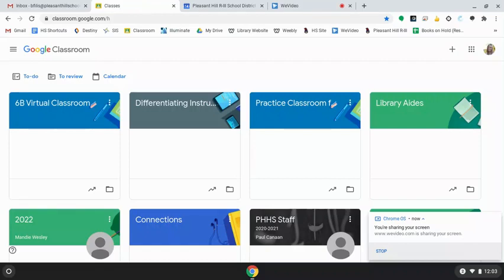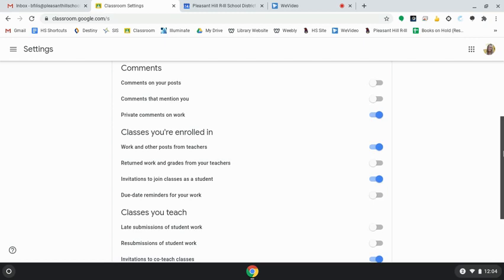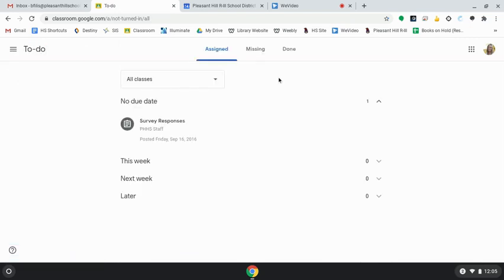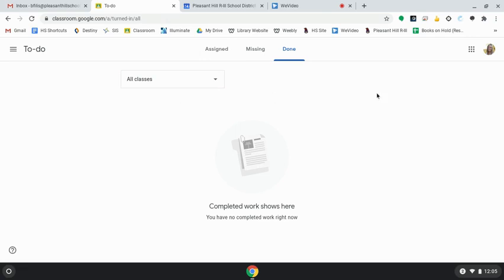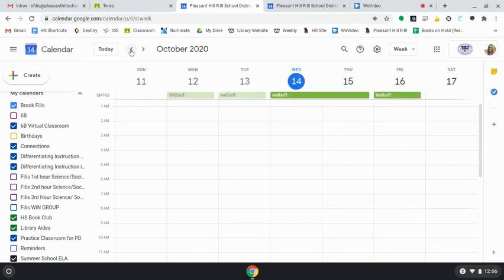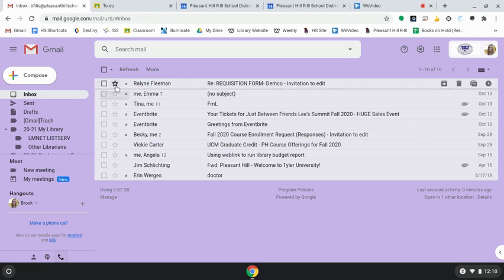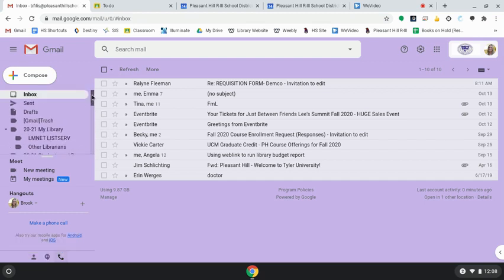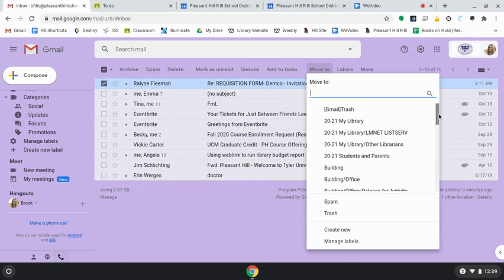Google Classroom and Email Organization Tips